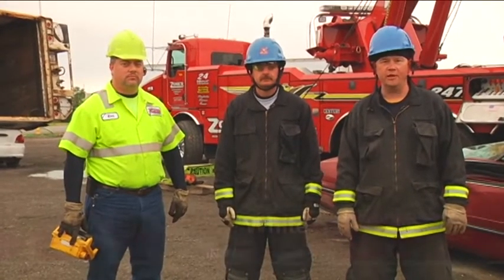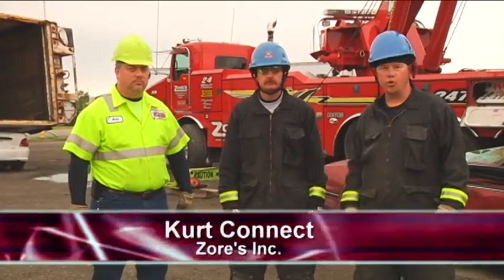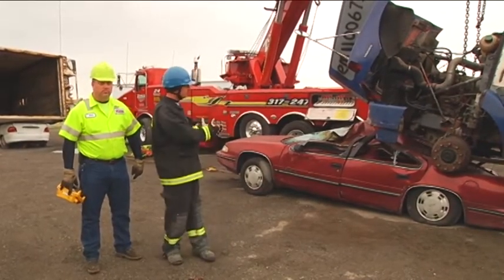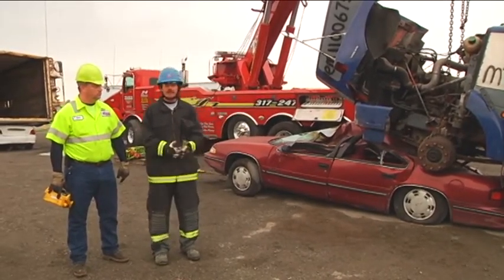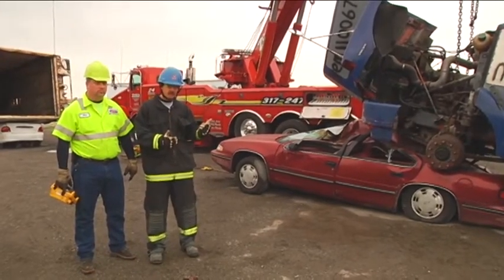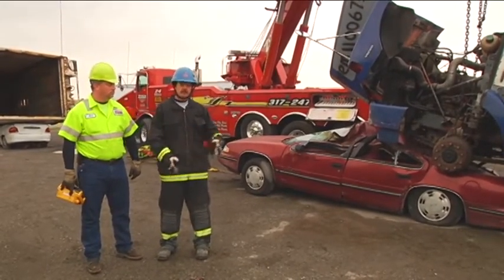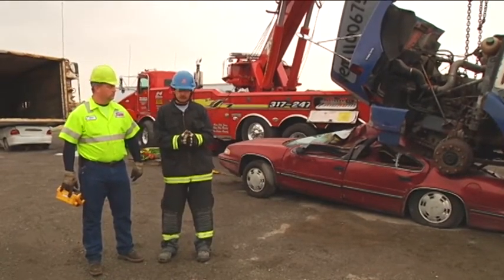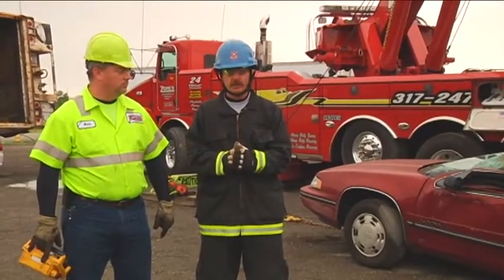Heavy-Wrecker Use in Vehicle Extrication #1711371758001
Fishers (IN) Fire Department Battalion Chief Steve White is joined by Wayne Township (IN) Battalion Chief Todd Taylor and Kurt Connect of Zore's Inc. to discuss using heavy wreckers to free vehicles crushed by other vehicles.